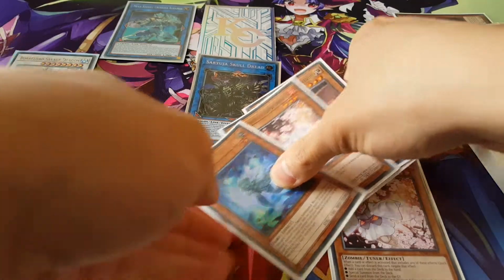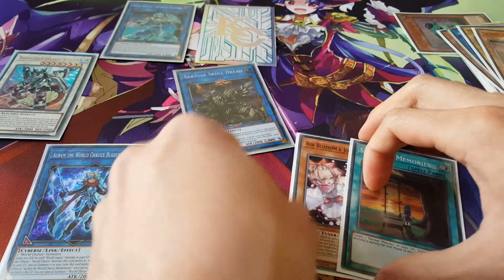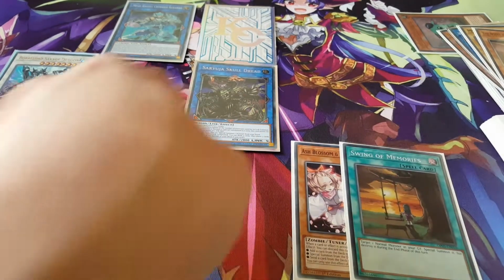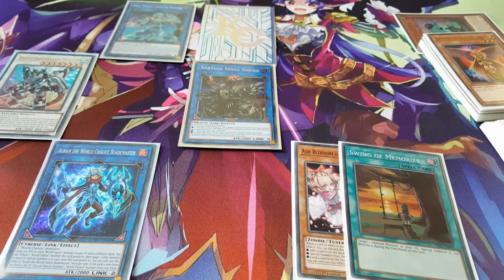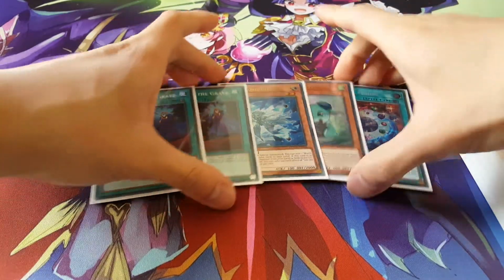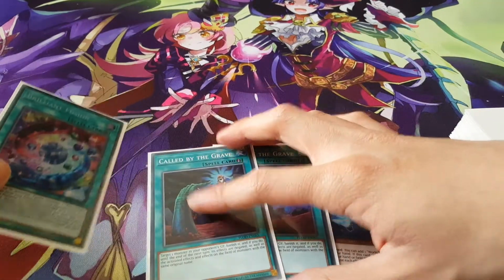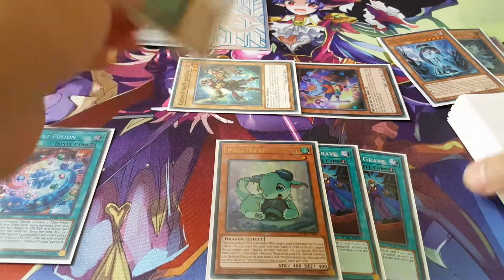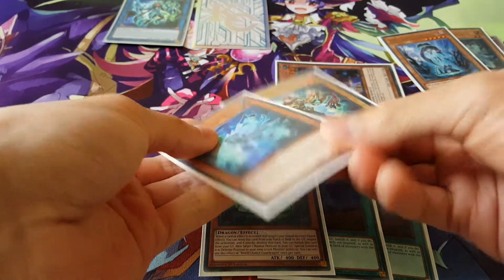Yugioh: World Chalice Testhands December 2019 Part 1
Greetings!! As promised, here are some testhands to demonstrate the newly improved World Chalice. Pretty good compared to the previous. Of course this won't be the only part as there are more testhands to come. Gotta say that it was a pain to upload given the slow internet speed at this time of year. Always happens during the Summer. Funny thing. If anyone has caught up with the latest news on the TCG, you will know how much more interesting World Chalice can be.

Wanna see more? That way you'll always know when a new vid is up! ;)